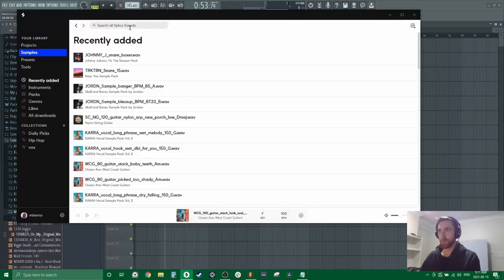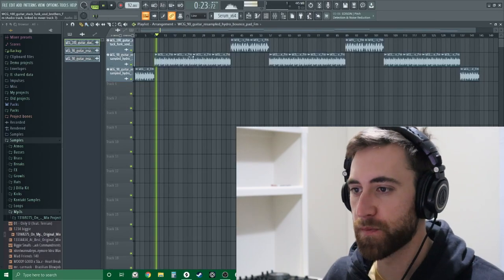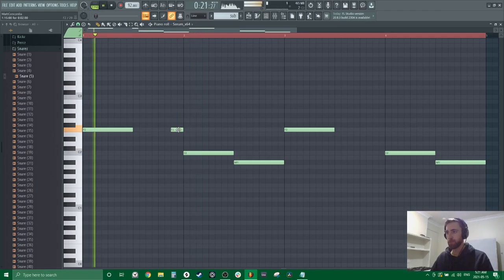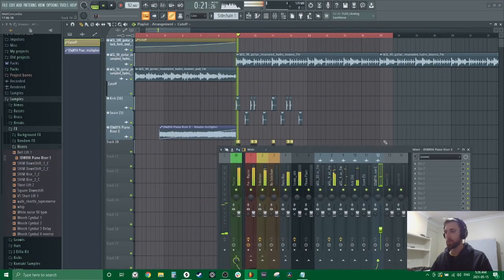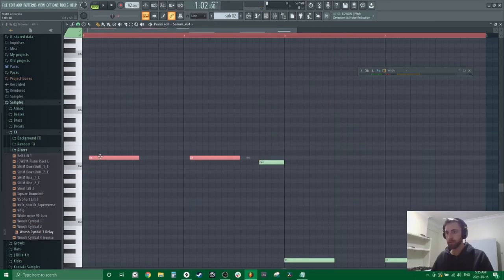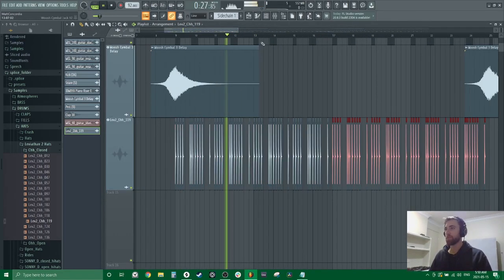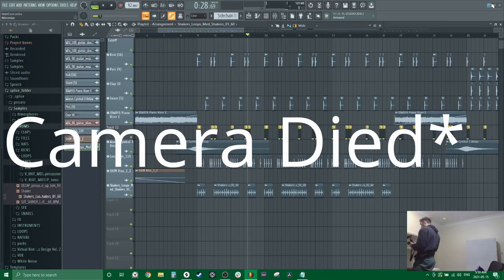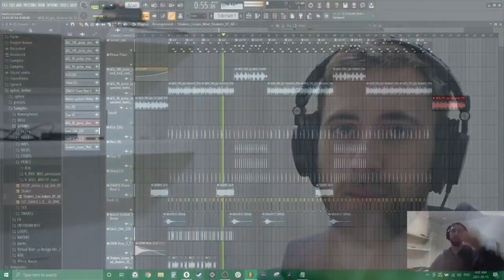Making a Chill Hip Hop Beat Using Splice Samples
Here's a quick beat I made using Splice samples. This is not a final product, just a 30-minute project for your enjoyment. Check out the finished beat on my channel titled "100 Grand" Enjoy!